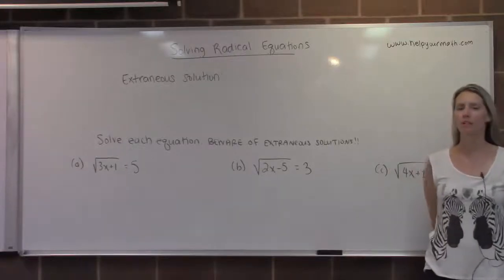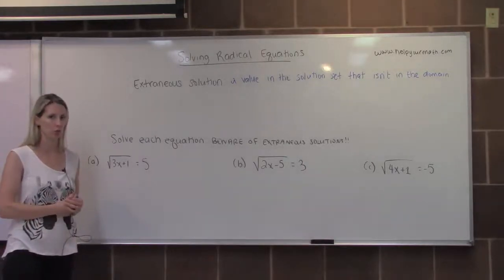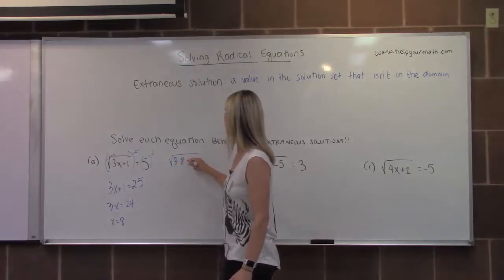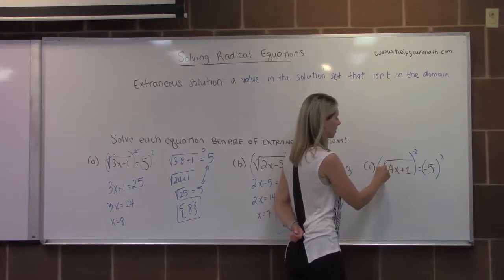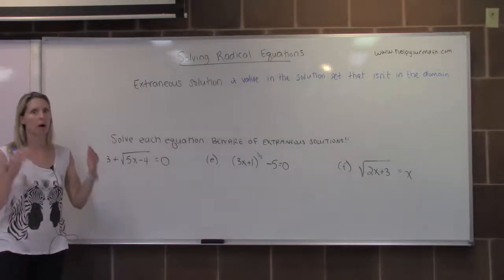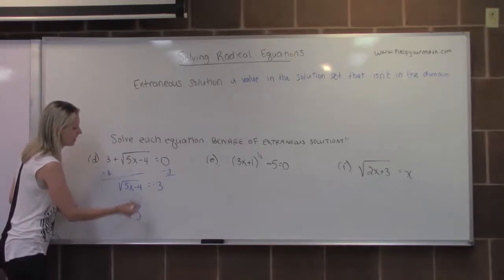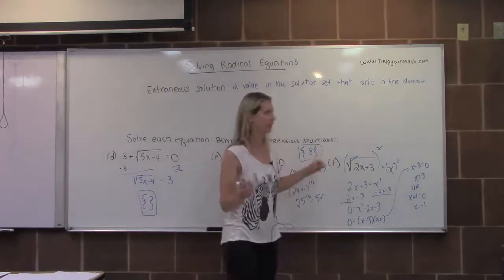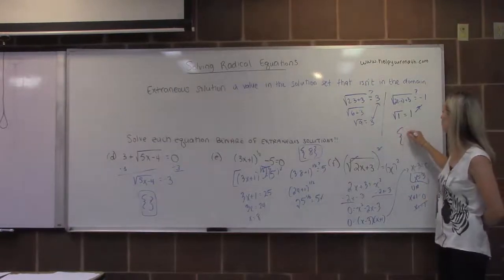[SL]Solving Radical Equations